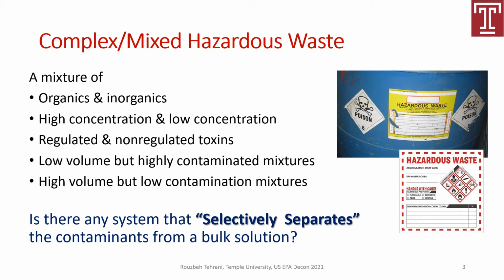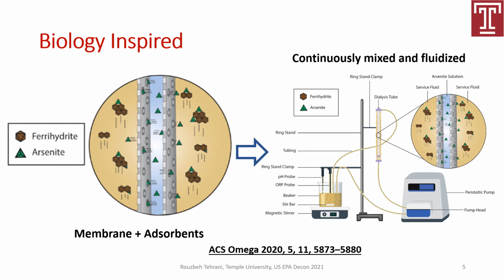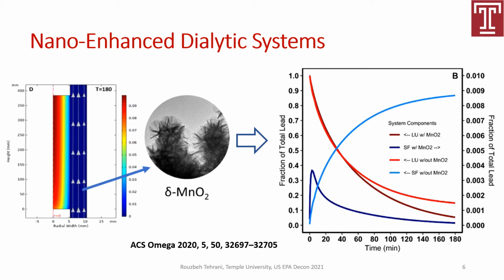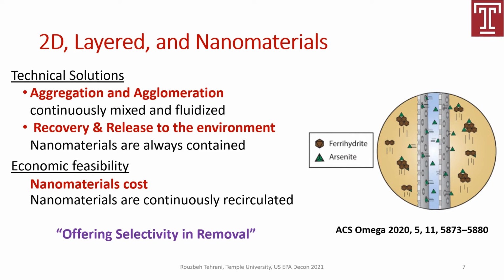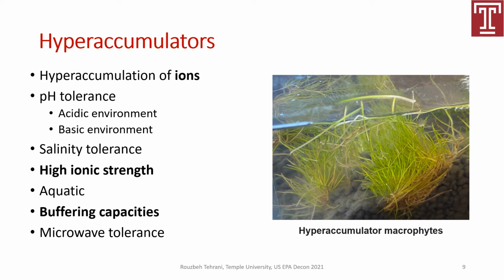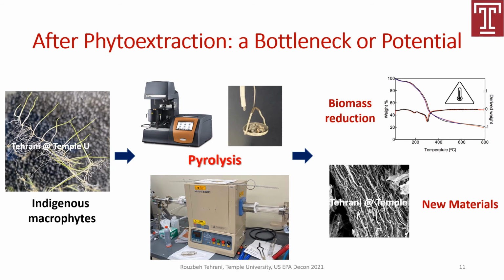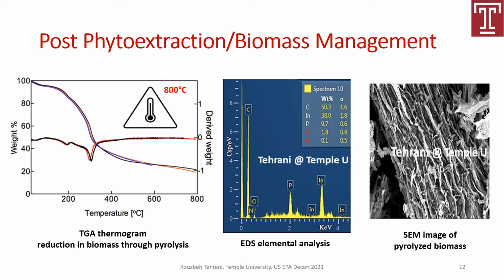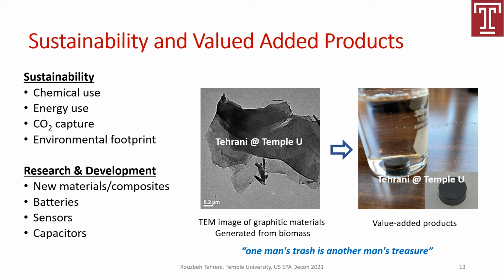2021 Decon Conference Presentation: Bio-Inspired Engineering for Sustainable Remediation of Waste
Bio-Inspired Engineering for Sustainable Remediation of Hazardous Waste

NOTE: If you need captions, please click the CC button on the player to turn on closed captions.

This session was recorded as part of the International Decontamination Research and Development Conference, November 1-5, 2021, hosted by EPA’s Office of Research and Development.

For more information about EPA’s emergency response, homeland security, and decontamination research,